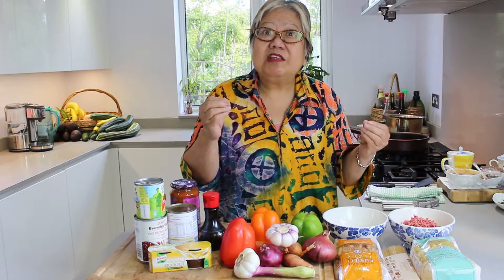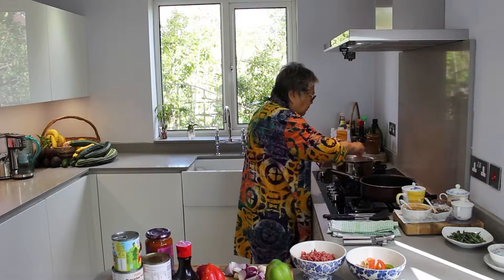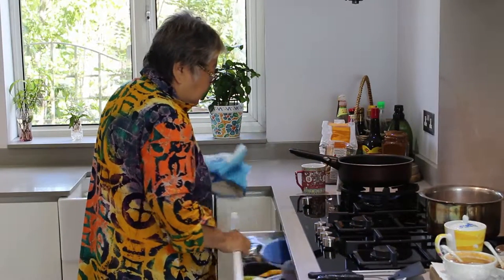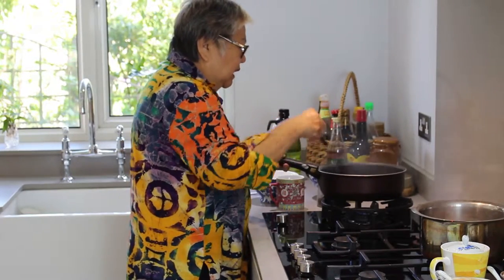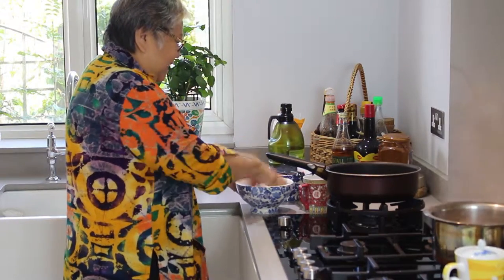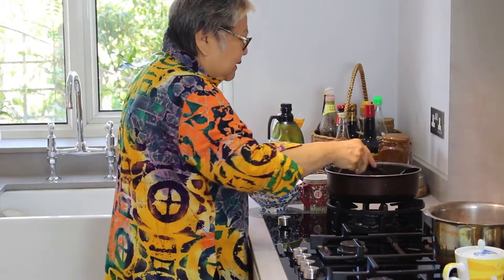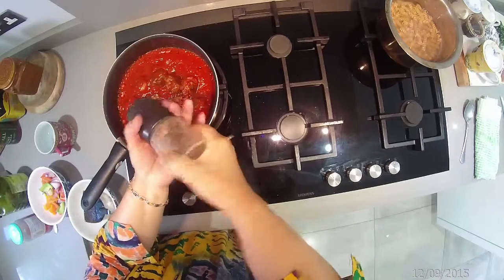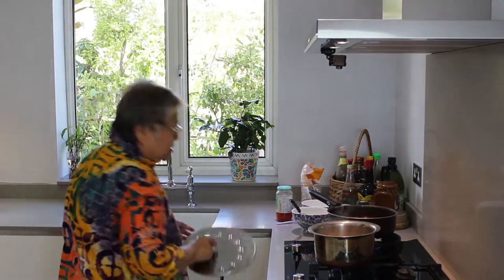Cheap Student Meal | Meatball Pasta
In this video I am showing you how to cook a tasty student meal on a budget. This recipe uses basic ingredients with easy to follow steps.

Ingredients:

Garlic
Onion
Red, green and orange pepper
Minced beef
Cornflour
Pasta shells
Jar of Tomato Bolognese Sauce
Olive Oil
Salt
Brown Sugar
Pepper
Herbs (optional)
Mushrooms (optional)

Enjoy, go and give it a try

Love Nancy Lam